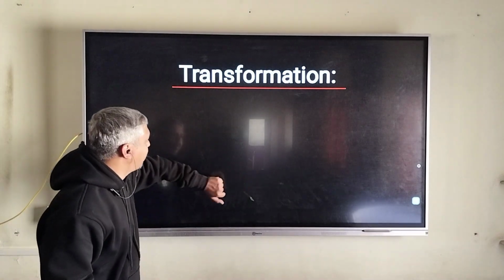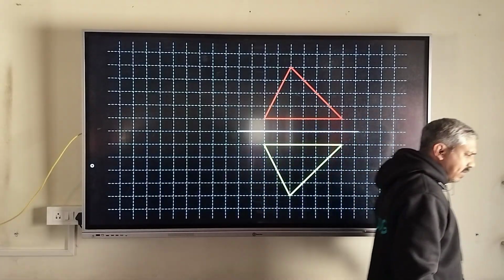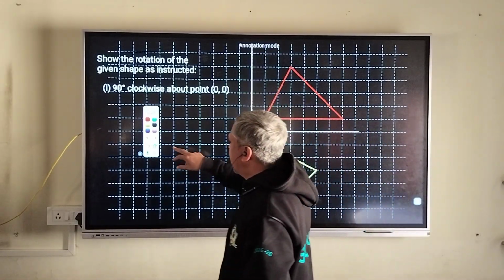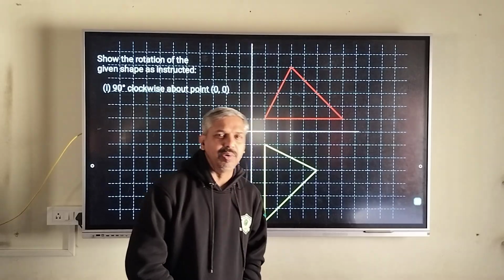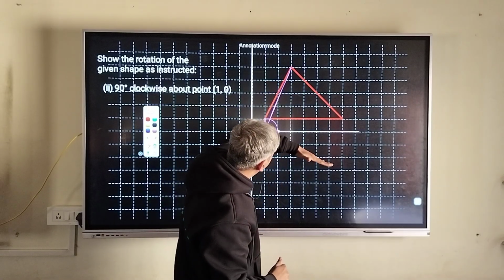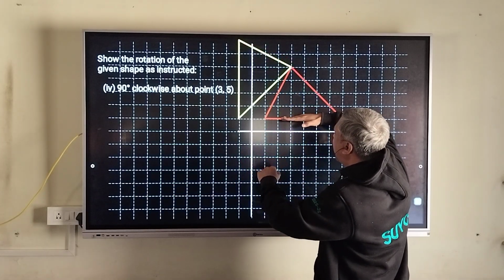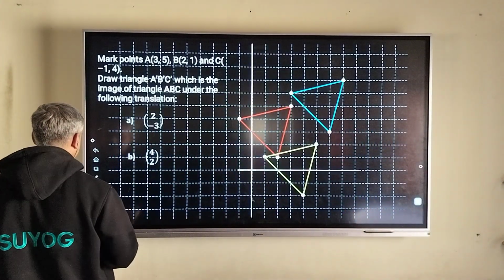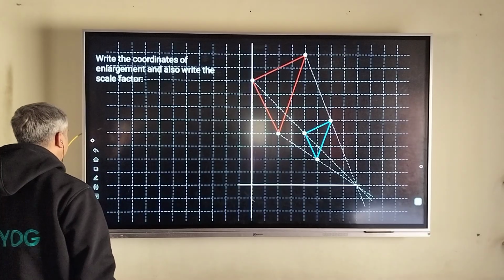Transformation | igcse | video class on igcsemath